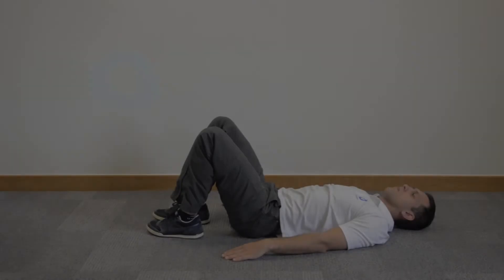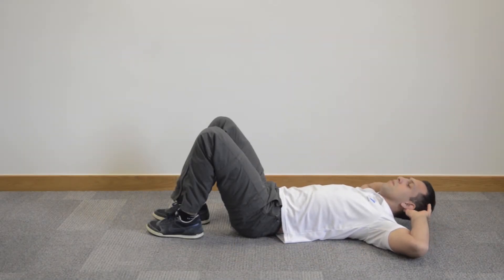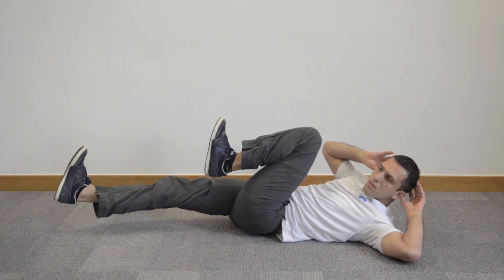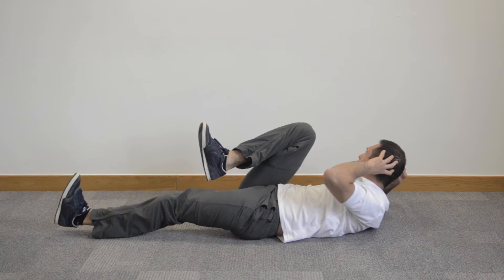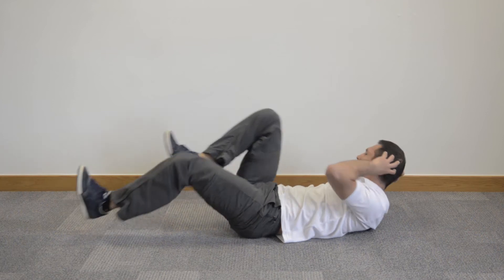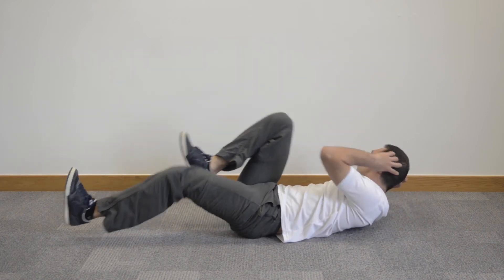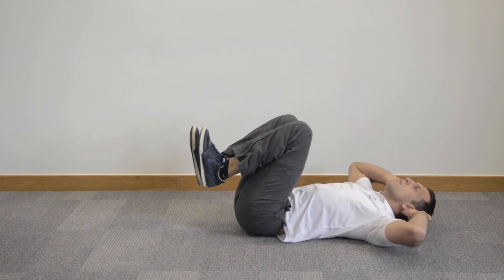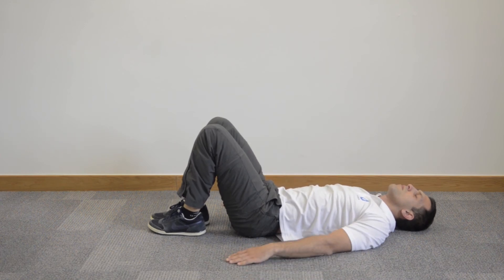Cycle Crunch HD